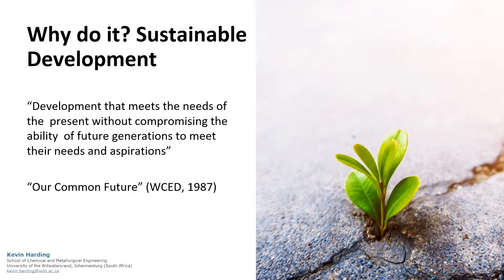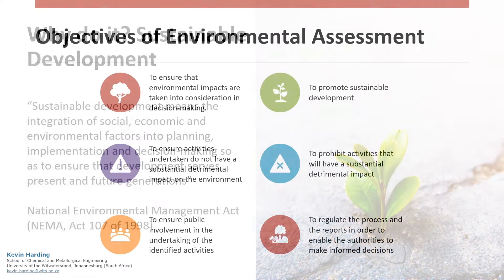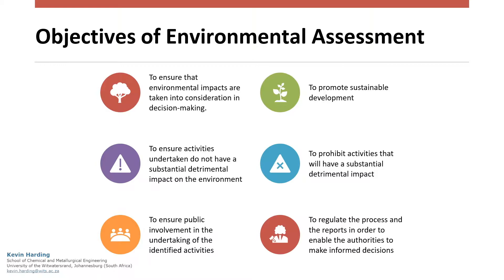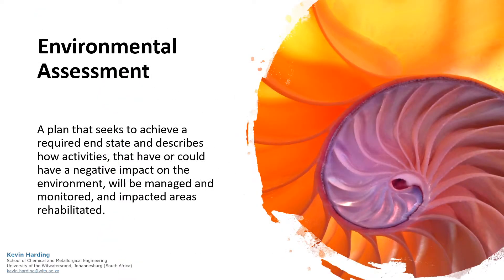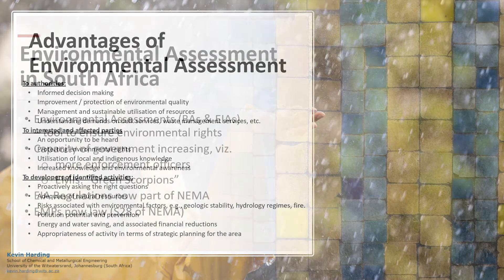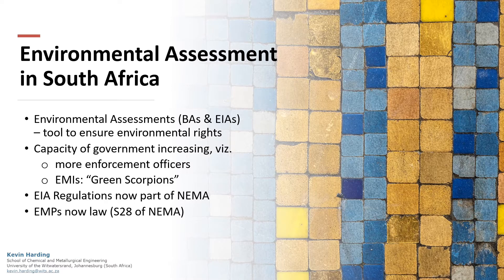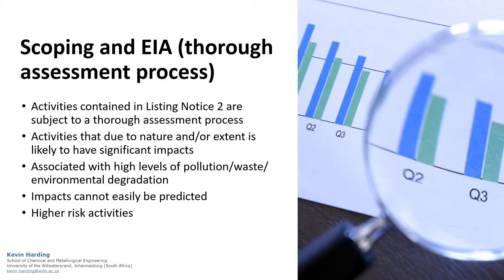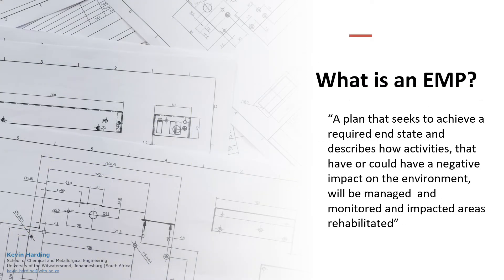Environmental Authorisation [Lecture]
The third video in the very (very!) shortened lecture notes for an introductory environmental process engineering undergraduate course.

It is not possible to simply build whatever you want.  This is also the case when the environment will be impacted.  Basic Assessments (BA), Environmental Impact Assessments (EIA) and Environmental Management Plans (EMP) are briefly introduced.